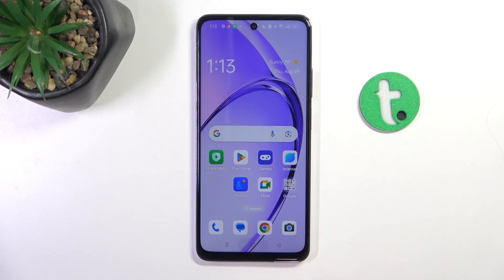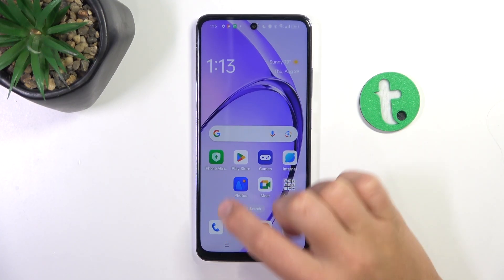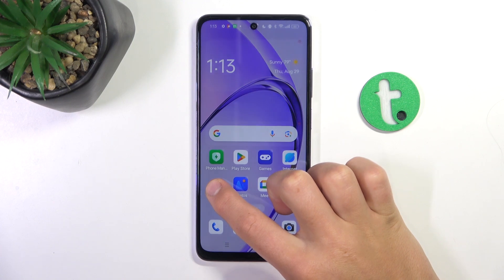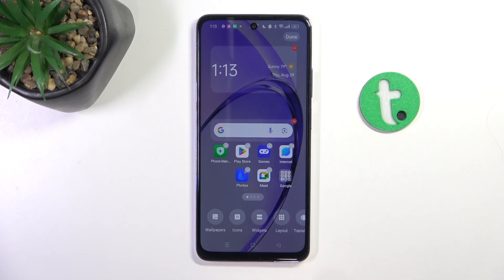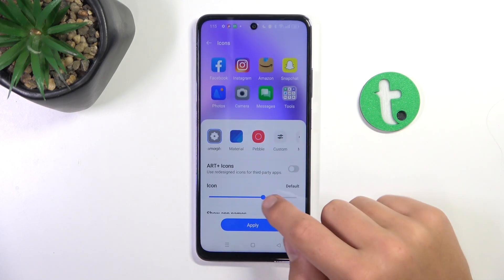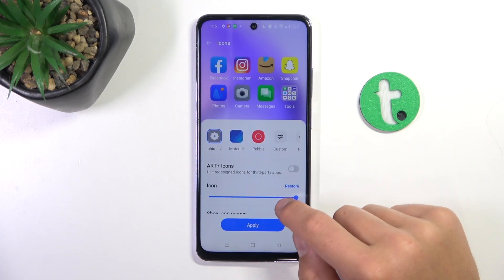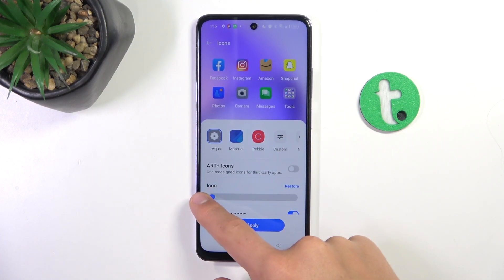Oppo A80 - How to Resize Icons for a Custom Look - Personalize Your Home Screen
In this tutorial, we’ll show you how to resize icons on your Oppo A80 smartphone to give your home screen a custom look. Adjusting icon sizes can help you create a personalized and organized home screen layout, making it easier to access your favorite apps and enhance your device’s aesthetic. We’ll guide you through the steps to resize icons, including accessing settings, choosing your preferred size, and applying changes. Join us as we explore how to customize your home screen and make it uniquely yours on the Oppo A80.

How to access home screen settings on the Oppo A80
How to resize icons for a custom look on the Oppo A80
How to adjust icon size and layout for a personalized home screen on the Oppo A80
How to apply and save changes to your icon sizes on the Oppo A80
How to troubleshoot issues with icon resizing on the Oppo A80